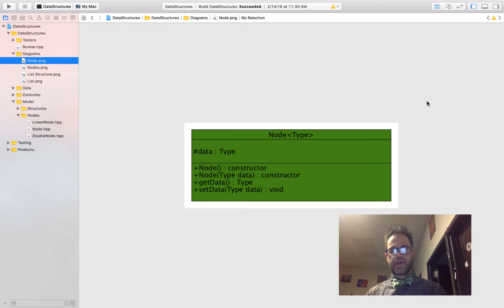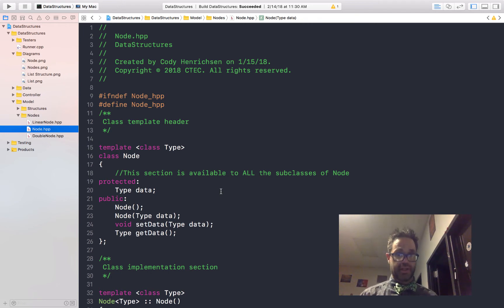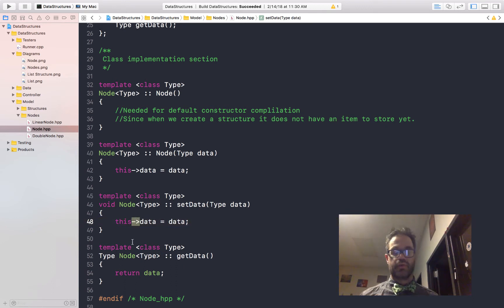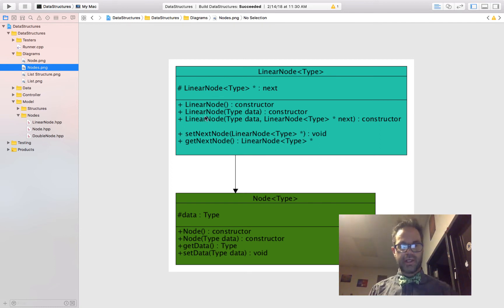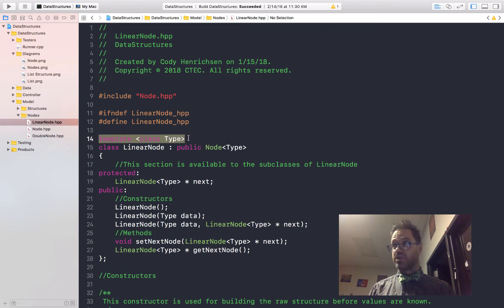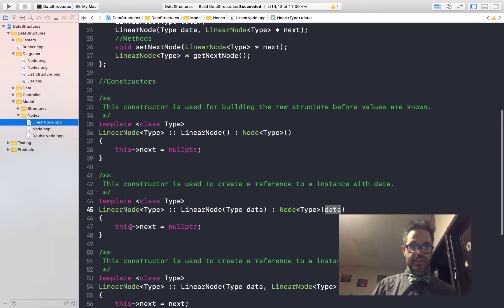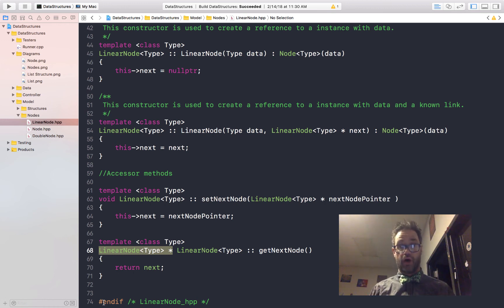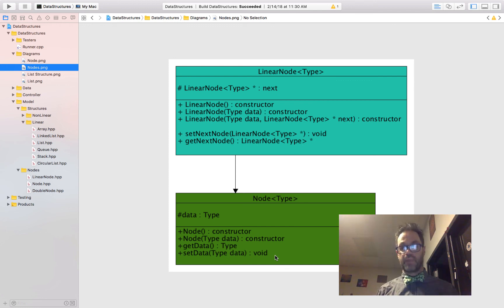Data Structures: Node Class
Review of the Node and LinearNode classes that form the framework for all the linear data structures in the CS 2420 course. Showing how C++ implements public inheritance and template based classes.

Table of Contents:

00:25 - Node UML diagram
00:42 - In UML # means protected
02:31 - Node class definition
04:46 - Relationship between Node and LinearNode
06:02 - LinearNode class definition
06:16 - C++ inheritance
07:11 - C++ super class constructor call
07:52 - Design Rule: Initialize all data members
10:01 - Explicit use of this to identify object
10:35 - Preview of linear data structures